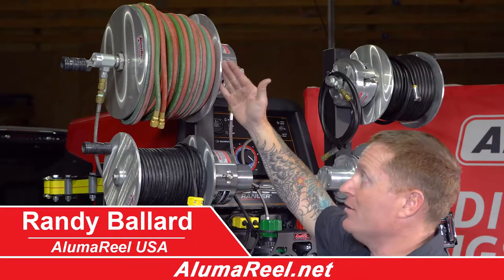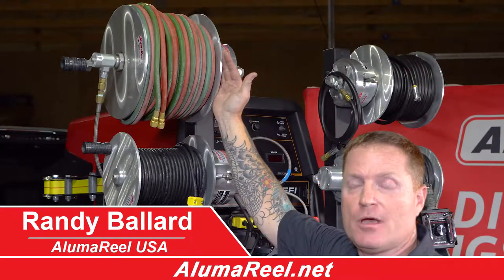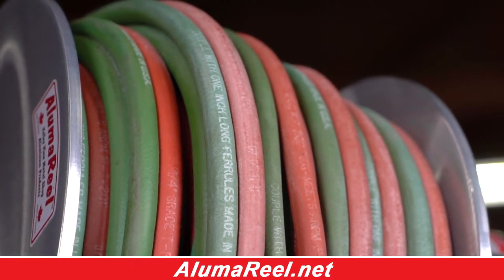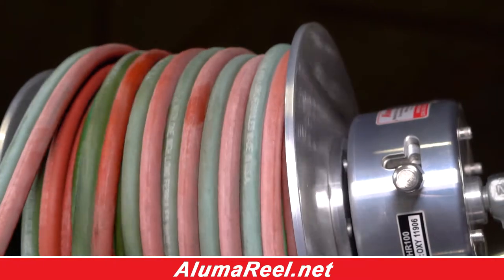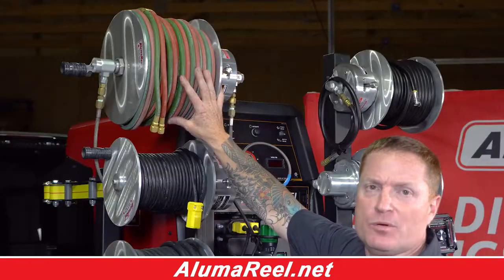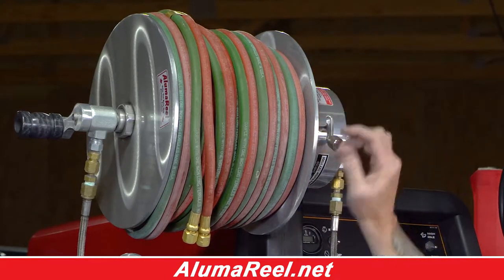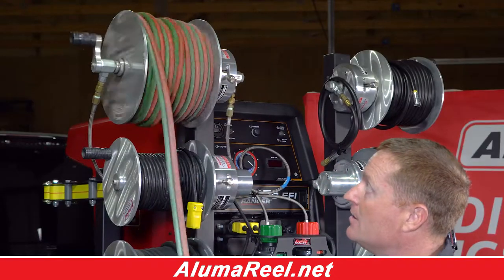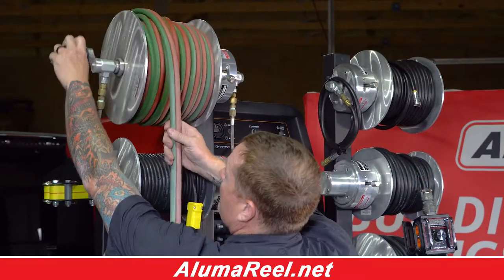2HR 100 Oxy Acetylene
Capacity 100 feet to 1/4 inch hose
    Direct hand crank rewind
    All fittings provided for easy hose hook up
    Important dual hose entry for safe gas distribution
    Continuous flow design